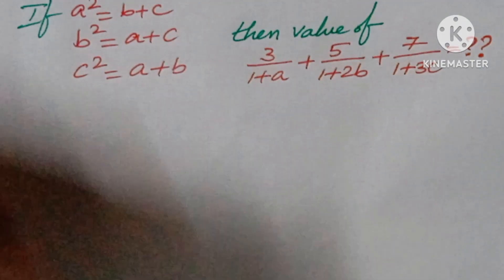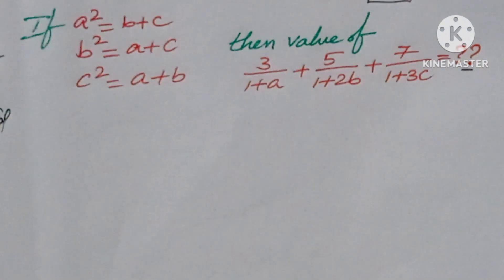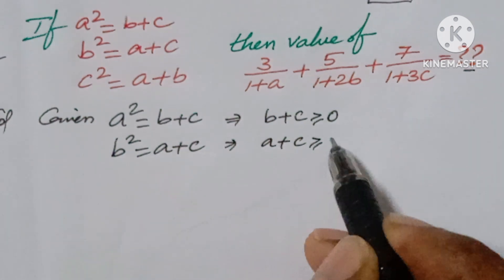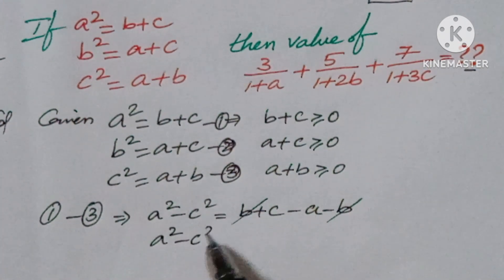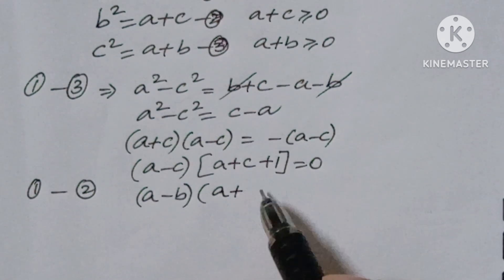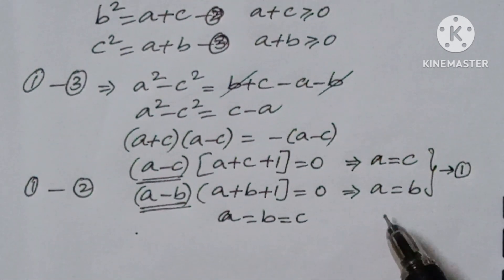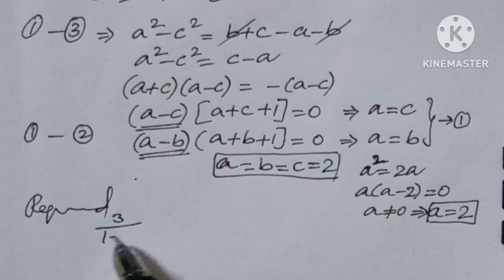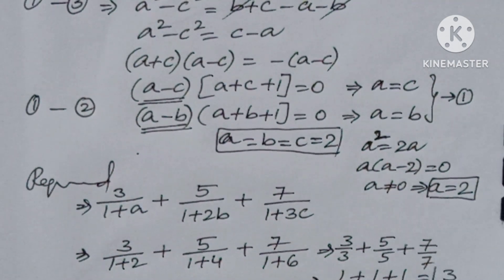Learn How To Solve|Find The Value|Math Olympiad Questions!!@AyaansMath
Learn How To Solve|Find The Value|Math Olympiad Questions!!

 olympiad mathematics
 olympiad
olympiad question
math olympiad preparation
 math olympiad
mathematical olympiad
maths
maths olympiad
american maths olympiad question olympiad math
maths trick
 olympiad questions
math olympiad algebra
algebra
Hi friends ,

Math olympics
olympiad exam
math olympiada
British Math olympiad
olympics math
olympics mathematics
mathcounts
math at work
Exponential equation
Linear equation
Radical equation

Thankyou,
Ayaan sir
yourever

UCnEHtO0JF9SsuoLyAmz